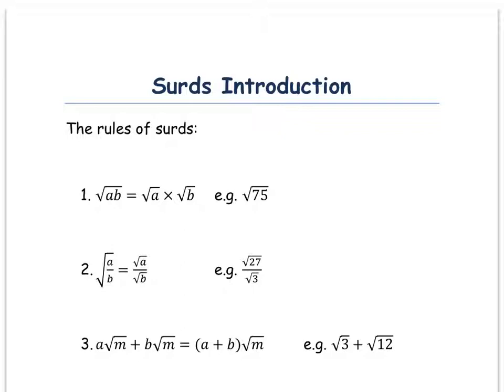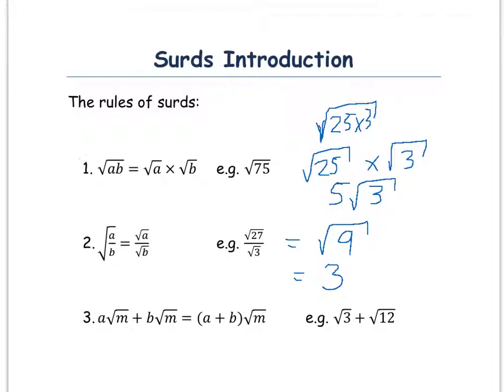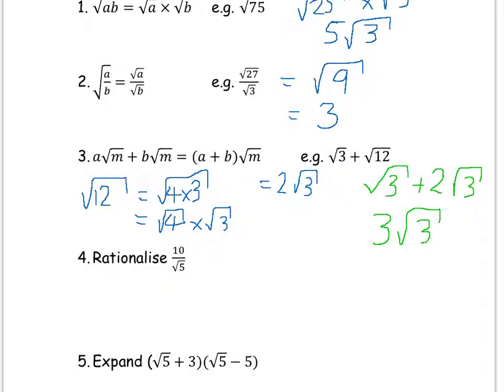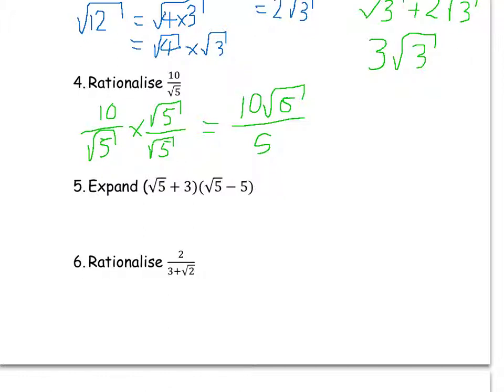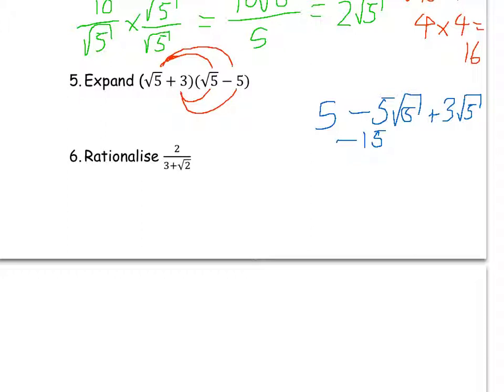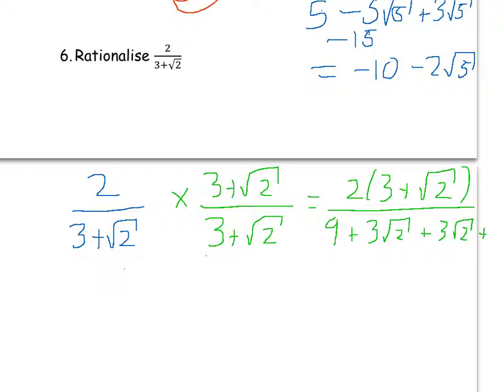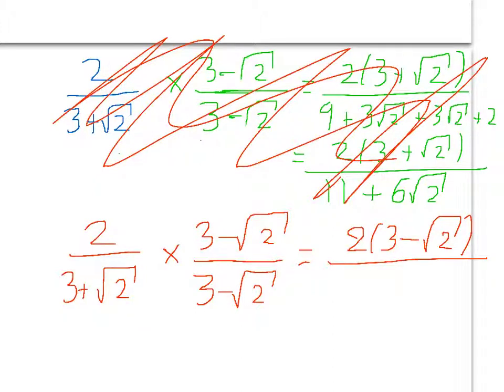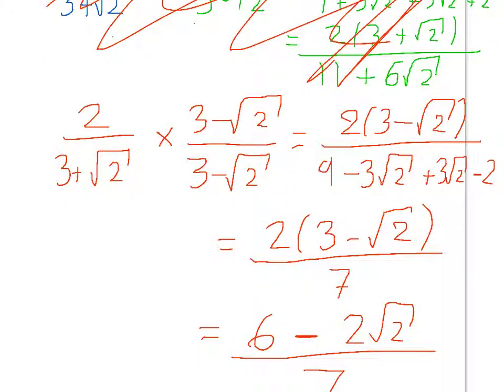Surds introduction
11 Sep 2012 15:06